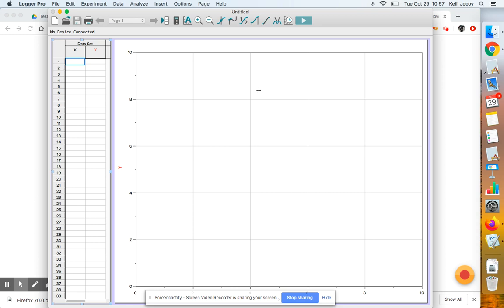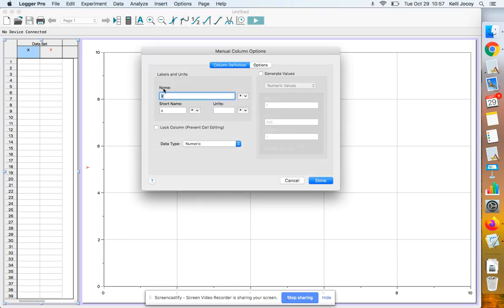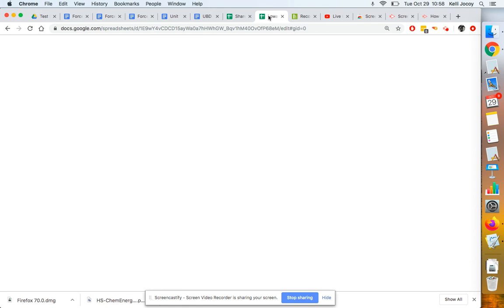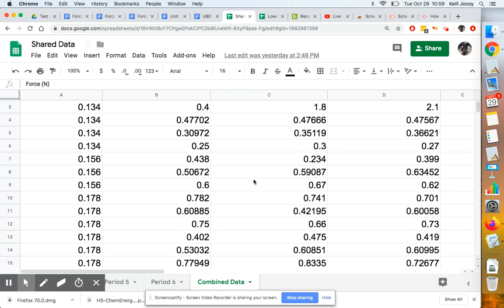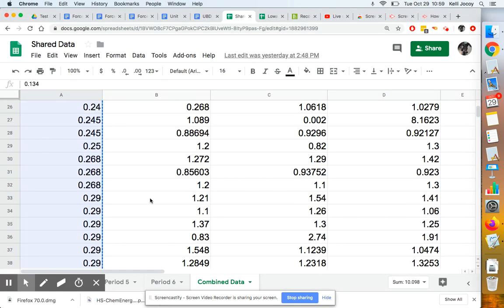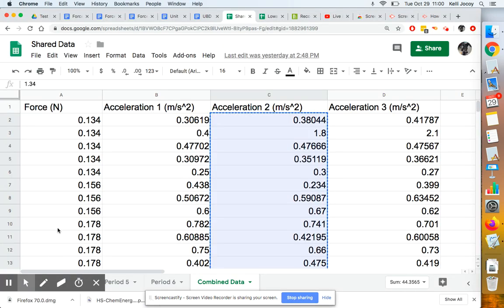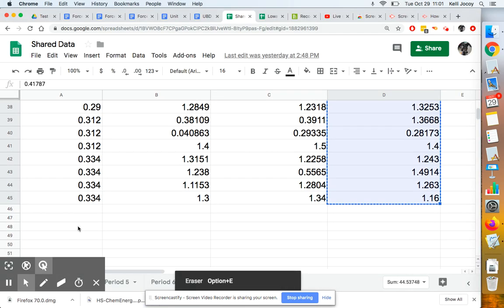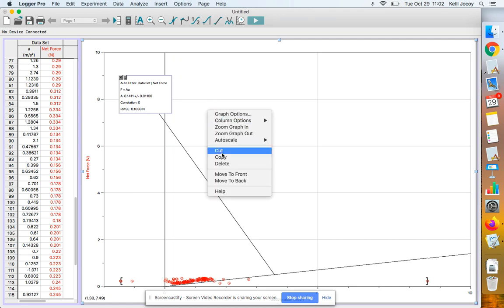Logger Pro for Performance Task 1